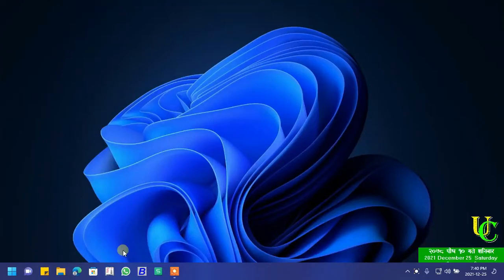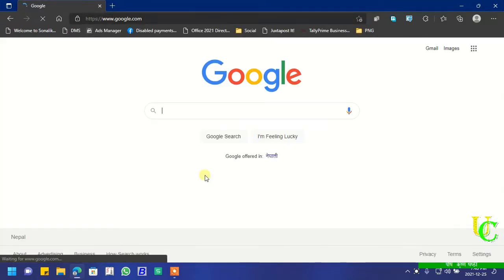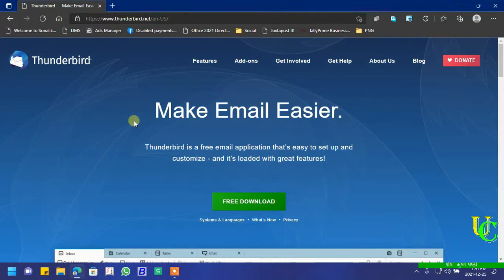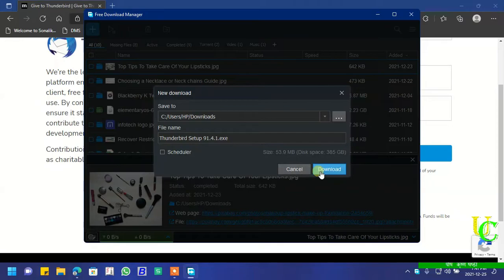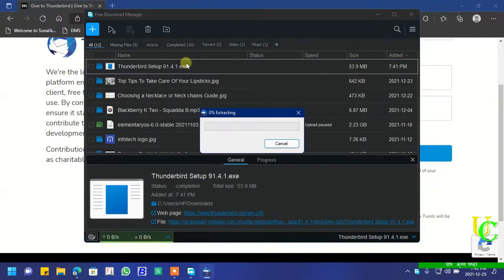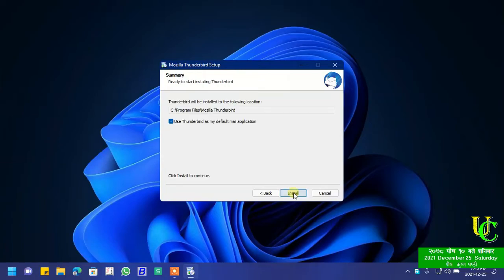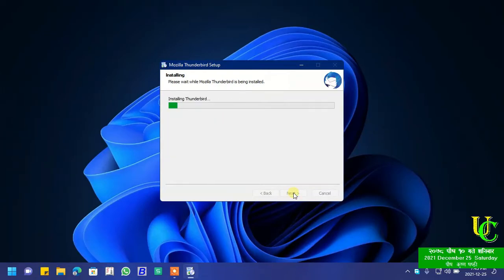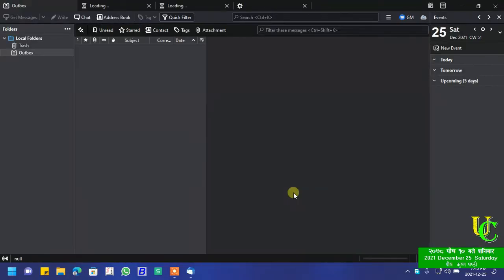How To Download & Install Open Source Mozilla Thunderbird Free Email Client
Video Moments:
0:00 Opening browser to download Mozilla thunderbird
0:19 Go to Mozilla thunderbird website.
0:22 Downloading Mozilla thunderbird email client
0:40 Installing Mozilla thunderbird
1:07 Launching Mozilla thunderbird on your PC

Video Contents:
1. How to download and install Mozilla thunderbird email client for free.
2. Website link to download thunderbird email client.
3. How to download Mozilla thunderbird in Windows 7, 8, 10 & 11.
4. Process to download thunderbird email client for free.
5. Process to install thunderbird for free.